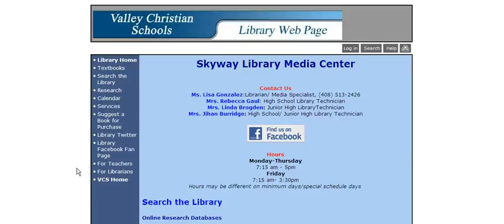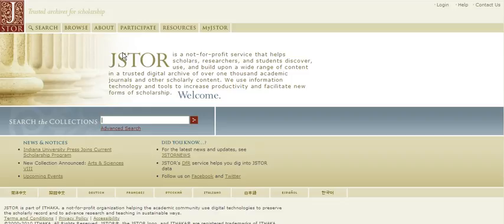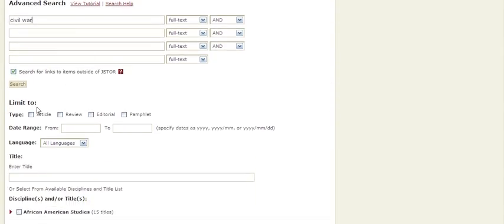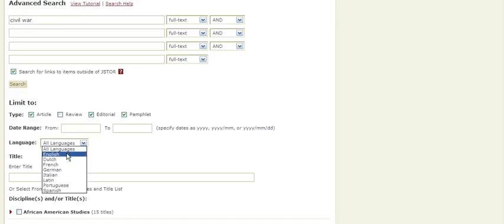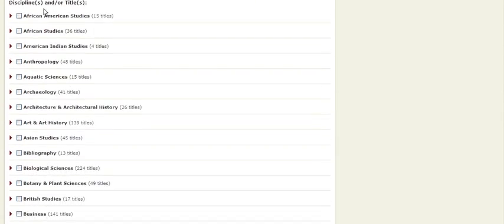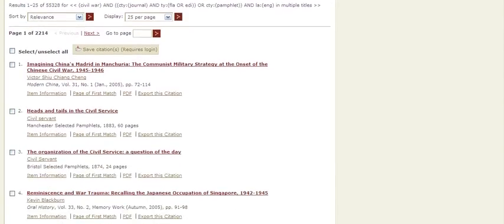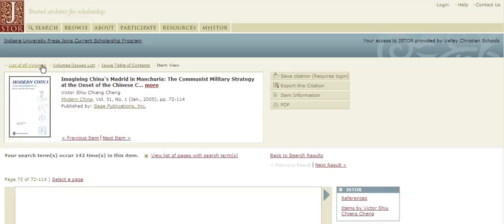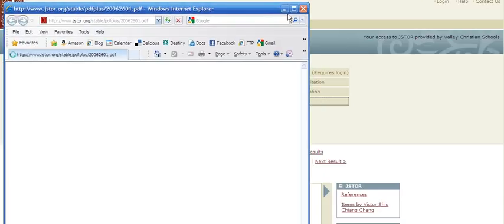Searching in JSTOR